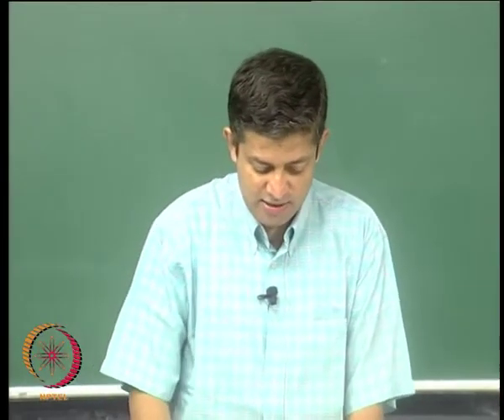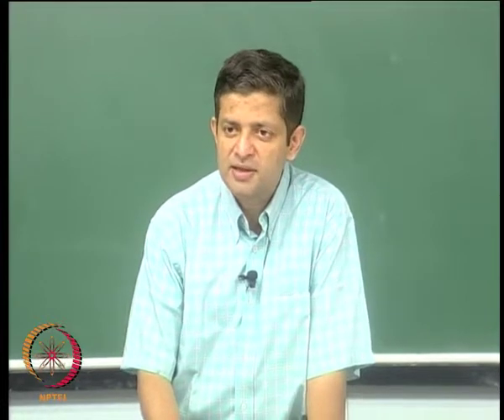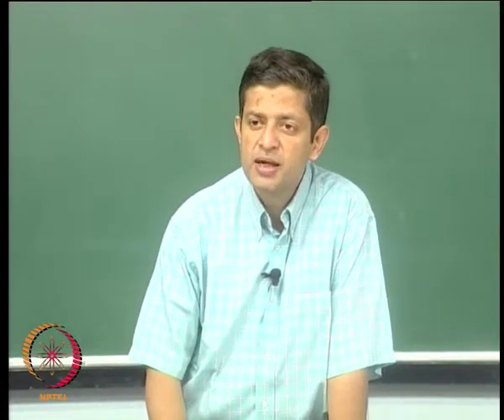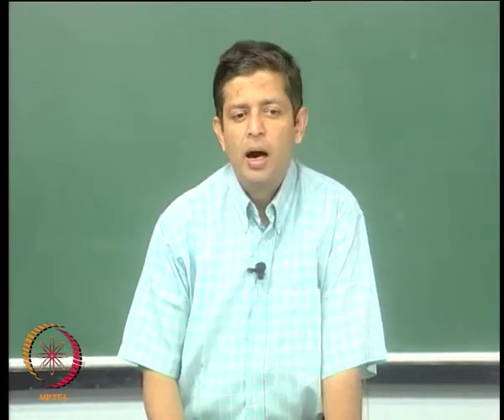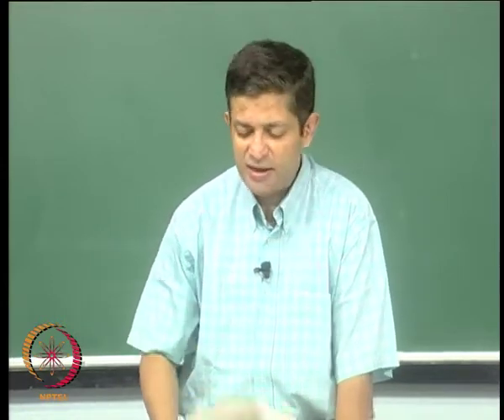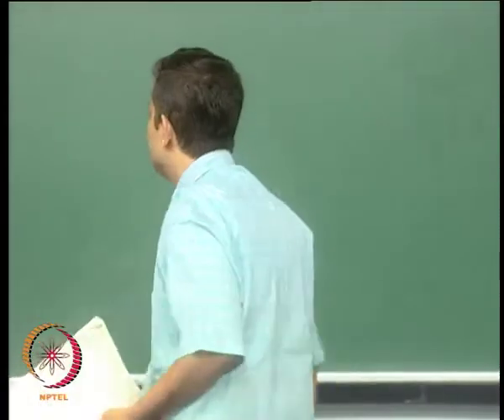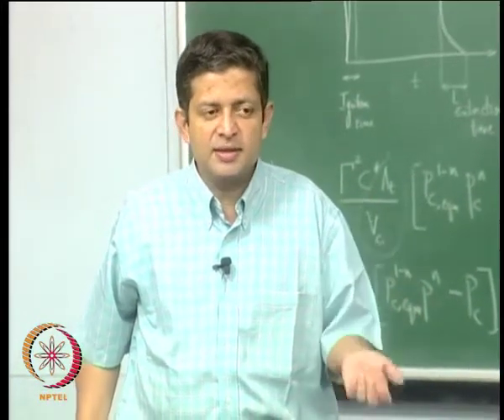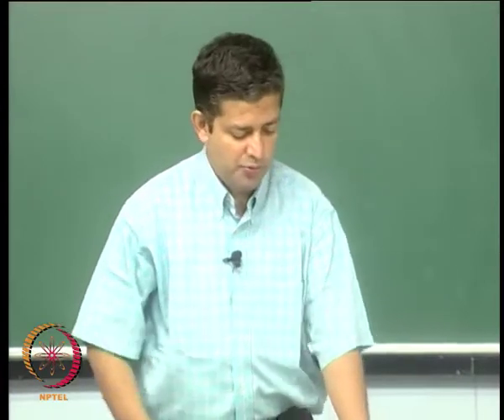Mod-01 Lec-29 Solid Rockets – Igniter, Depressurization